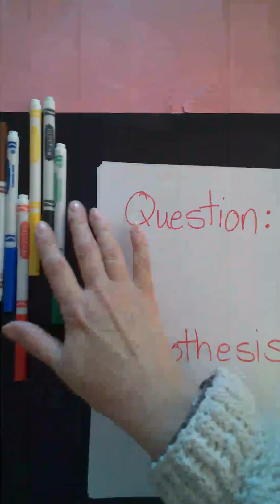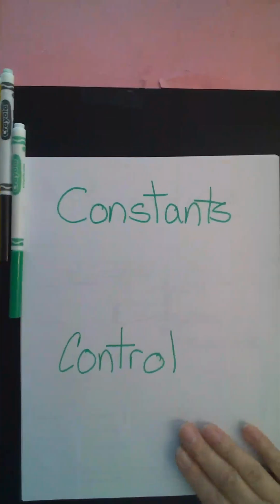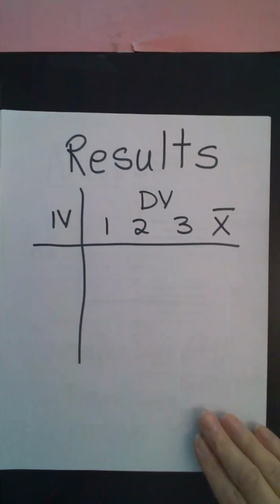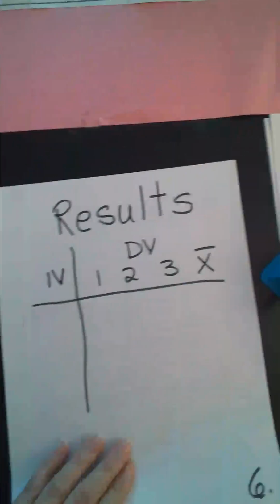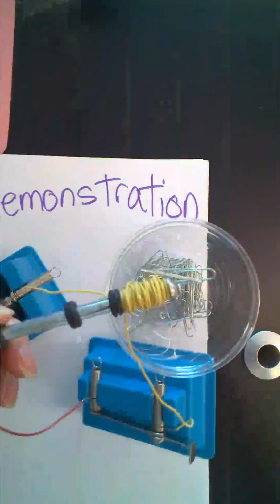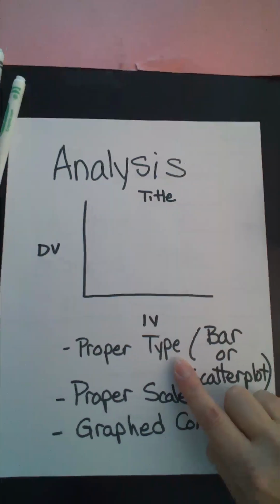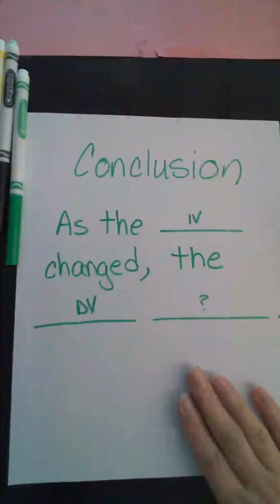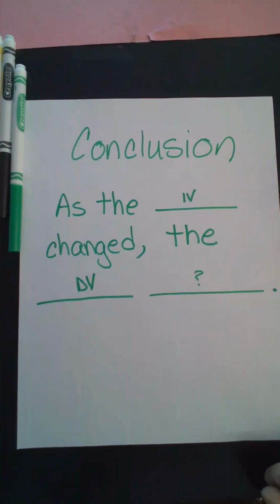Make a Paper Slide Lab Report